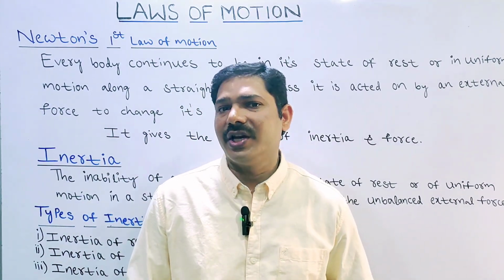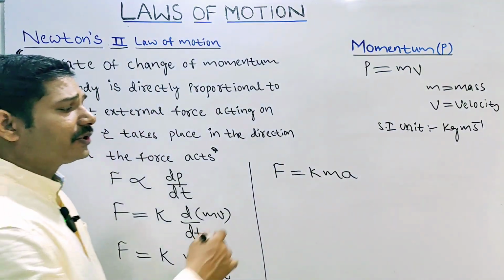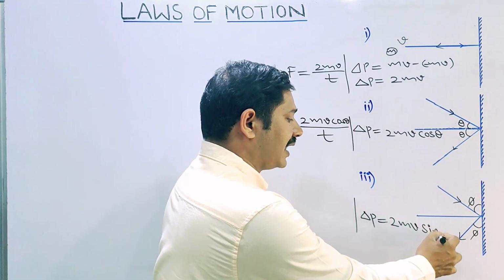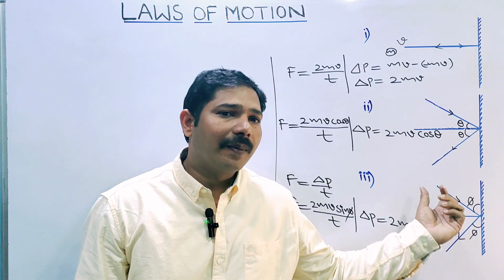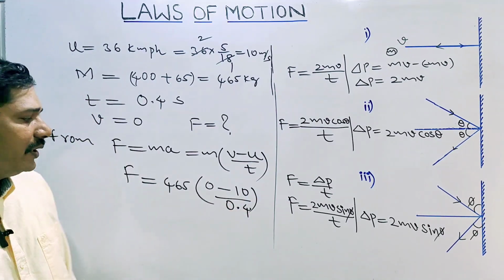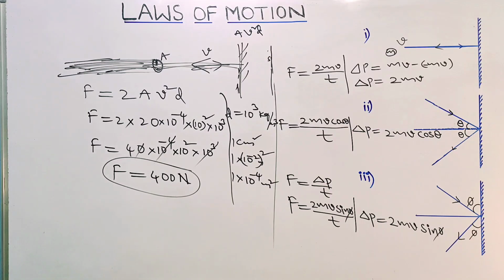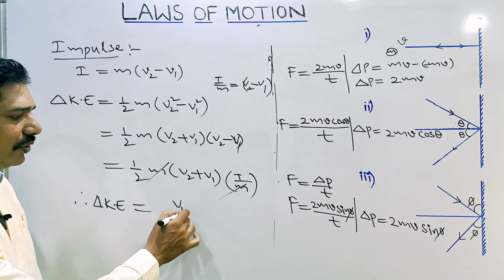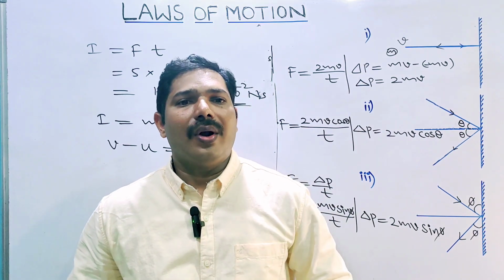LAW'S OF MOTION ||Part-1 || NEWTON'S 1,2,& 3 LAW'S ||NEET|| JEE || EAMCET|| Ramana Sir - Physics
In this video I have explained about Laws of motion, part -1,Newton's 1,2&3 law's and numericals neet jee eamcet important Laws of motion newtons laws # Ramana Sir - Physics channel